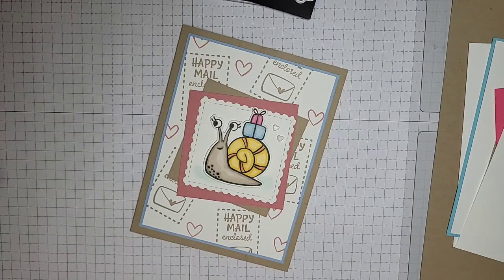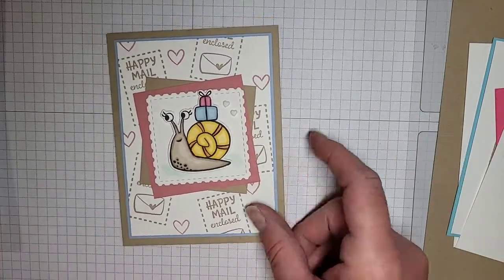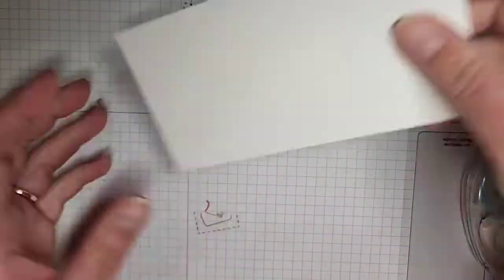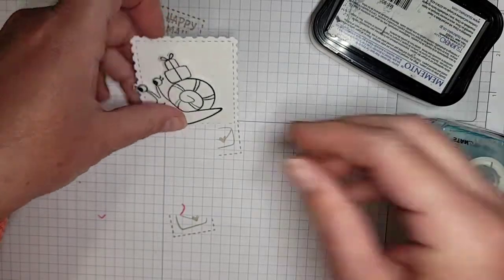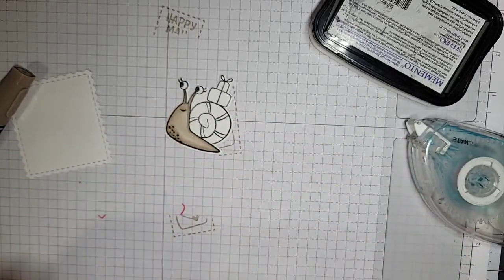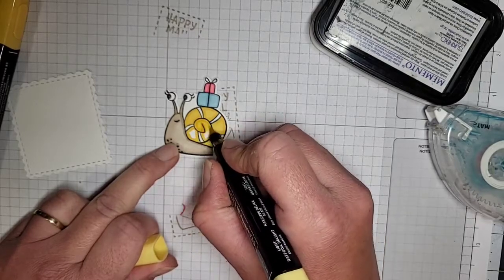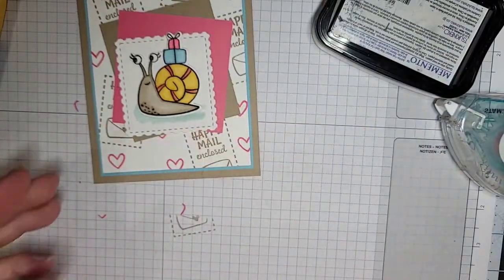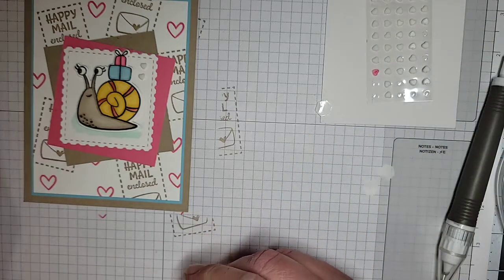Tutorial Tuesday: 🐌 Snail Mail = Happy Mail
Facebook Live Tuesday Tutorial - June 1, 2021 creating a Happy Mail card using the super adorable Snail Mail bundle.